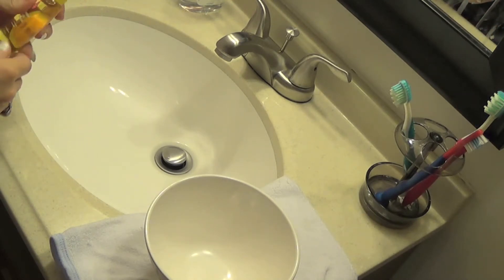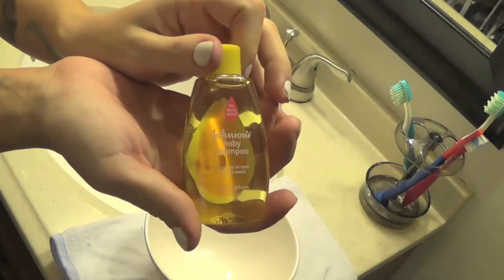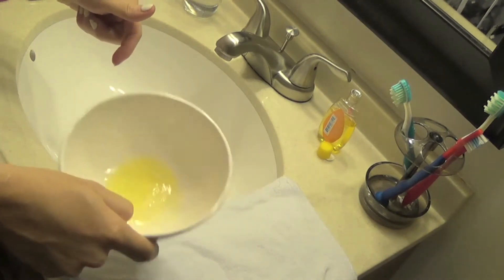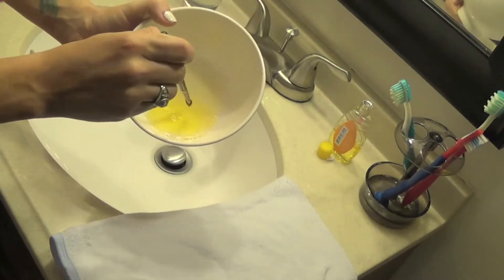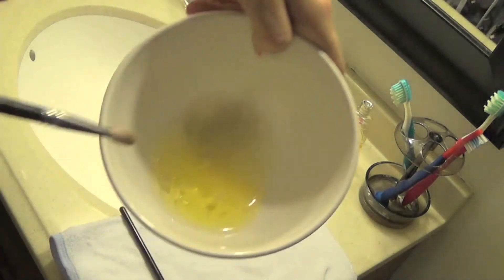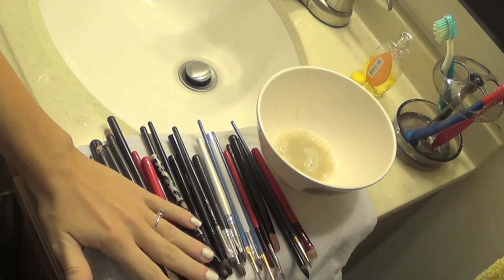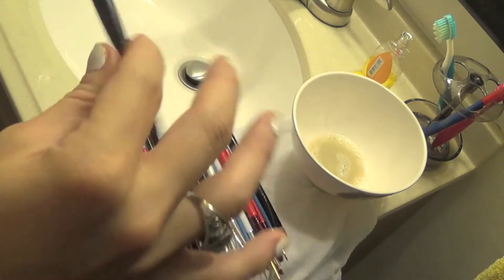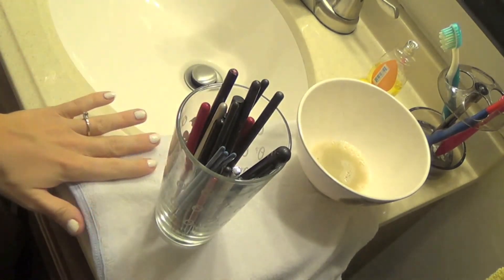How to deep clean your makeup brushes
All you need to know is in here Open Me :: !

xoxo